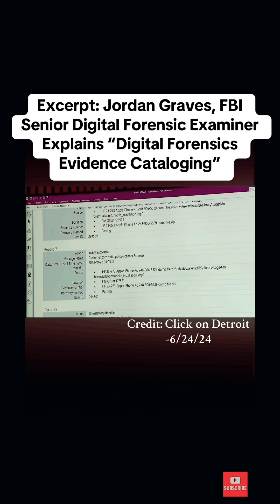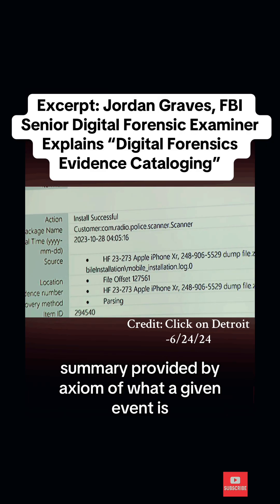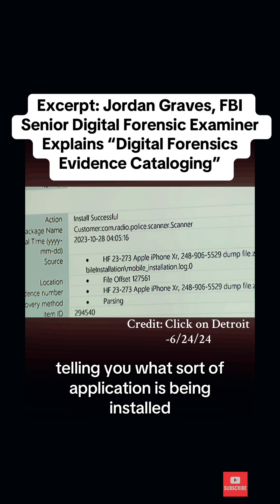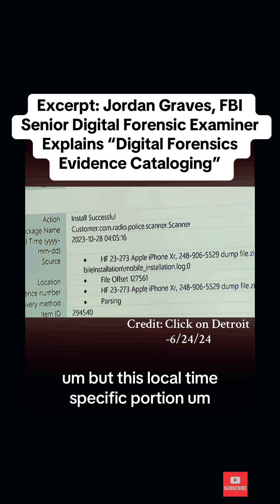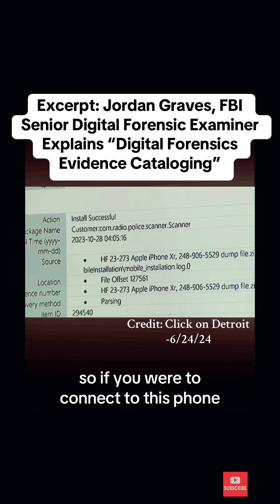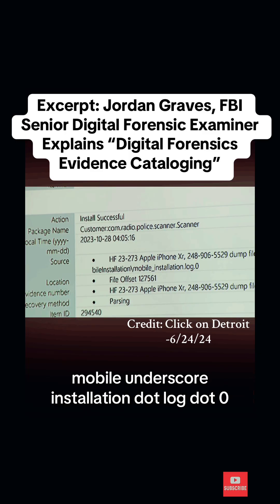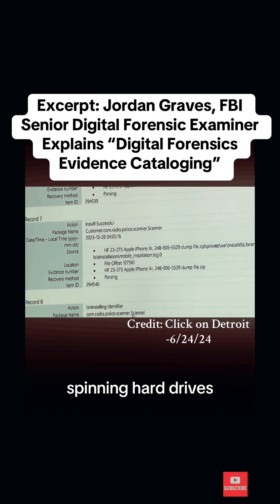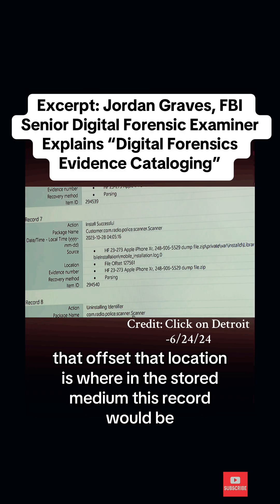What Is “Digital Forensics Evidence Cataloging” Jordan Graves, FBI senior digital forensic examiner